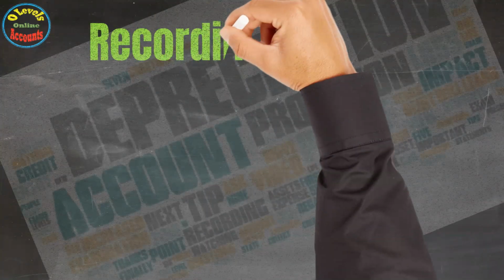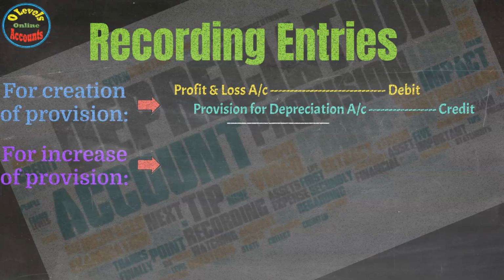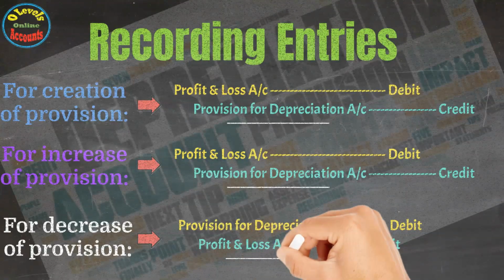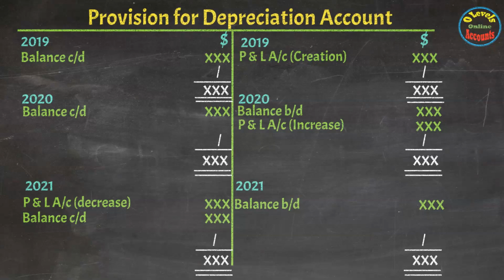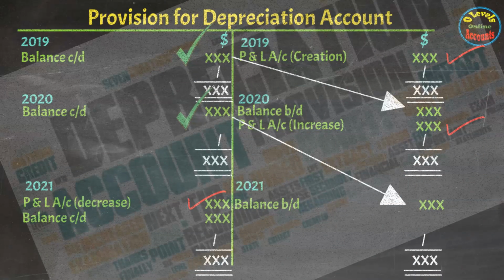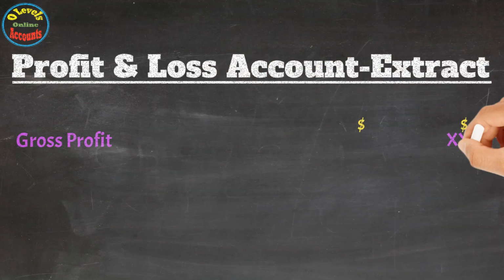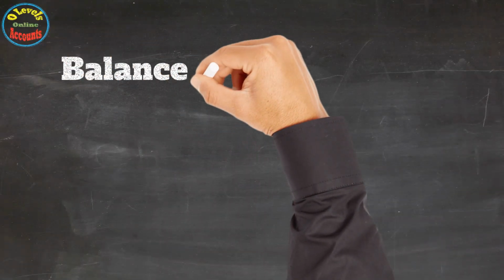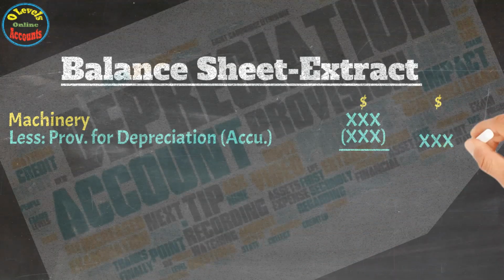How to solve provision for depreciation questions in olevels accounting exam ?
Learn how to solve provision for depreciation related questions in olevels accounting exam according to syllabus and exam point of view. This self-explanatory video for Exam Tips-Depreciation-Part-02 for Accounting 7707 / 0452 / 0985. This video is helpful for students who are appearing in Cambridge O Level thorough CAIE / IGCSE / IGCSE (9-1) around the globe.
depreciation definition in Hindi
depreciation definition class 11
accumulated depreciation definition
definition of depreciation
causes of depreciation in Hindi
causes of depreciation in accounting
causes of currency depreciation
causes of depreciation class 11
causes of depreciation
nature of depreciation
Disposal of Non Current Assets
Olevels accounting
Disposal steps in accounting
Asset Disposal Account
Provision for depreciation account
Cambridge O Levels
CAIE
IGCSE
Accounting 7707
Accounting 0452
Steps involved in disposal procedure
Recording entries of disposal of non current assets
Profit and Loss account
Adjustments in financial statements
Depreciation Methods for Non Current Assets
Asset Impairment Accounting Entries
Sale of Non Current Assets Journal Entry
Net Book Value Calculation
Disposal of Fixed Assets Process
revaluation method of depreciation
depreciation journal entry example
depreciation formula
depreciation adjusting entry
how to calculate depreciation
provision for depreciation journal entry
accumulated depreciation
depreciation methods
depreciation meaning
depreciation is nominal account
reverse depreciation journal entry
journal entry for residual value
salvage value journal entry
excess depreciation journal entry
journal entry to reverse depreciation expense
depreciation journal entry in tally
depreciation journal entry class 11
disposal of asset journal entry
amortization journal entry
interest expense journal entry
supplies on hand journal entry
two methods of recording depreciation
the cause of depreciation is
provision is created by debiting
the cost of depreciation is
general reserves are shown in
methods of recording depreciation class 11
depreciation in estimation
accelerated depreciation formula
matching principle depreciation
they are the finished goods when sold
accumulated depreciation in accounting
depreciation methods practice
half-year convention disposal
partial year depreciation calculator
depreciation convention
how to calculate depreciation expense
depreciation of building for the year $6 400
how to calculate accumulated depreciation
depreciation t account
depreciation in accounting
what is accumulated depreciation
recording depreciation decreases
recording depreciation quizlet
accumulated depreciation ledger account
accumulated depreciation in t accounts
how to key in depreciation in ubs
how to calculate asset disposal
depreciation on buildings in accounting
fresh capital introduced journal entry
journal entry for building
building value in balance sheet
accounting for a building purchase
over depreciated
adjusting entries transactions
journal entry list
recording of depreciation expense for the year
recording of depreciation expense causes a decrease
which of the following serves as the justification for the periodic recording of depreciation
the recording of depreciation expense is considered what type of entry
the recording of depreciation is related to a(n)
in the recording of depreciation expense which account is credited
revaluation method of goodwill
revaluation method class 12
revaluation method of depreciation in Malayalam
revaluation method accounting
revaluation method IFRS
revaluation method vs cost method
revaluation method journal entries
revaluation method for land
full revaluation method var
revaluation method in accounting
revaluation method PPE
Non Current Assets Write Off Accounting
Asset Retirement Obligations
Accounting for Disposal of Property Plant and Equipment
Non Current Assets Disposal Methods
Disposal of Intangible Assets Accounting Treatment
asset disposal example
asset disposal journal entries
asset disposal accounting
acca
disposal of assets
financial accounting
depreciation
disposal of assets
asset disposal explained
accounting
asset disposal
asset disposal grade 11
asset disposal grade 12
asset disposal general entries
non current asset
loss on disposal
profit on disposal
Divestiture of long-term assets
Liquidation of non-current assets
Disposal of fixed assets
Sale of long-term investments
Retirement of non-current assets
Elimination of long-term assets
Disposition of capital assets
Realization of non-current assets
Scrapping of long-term holdings
Auctioning off fixed assets
Transfer of non-current resources